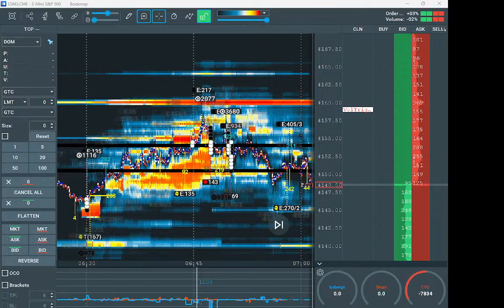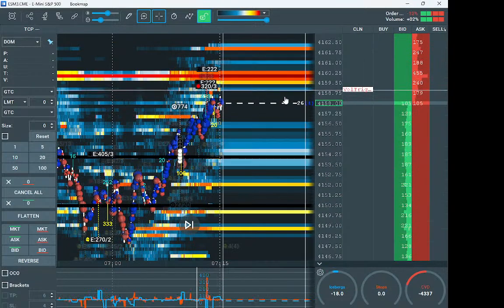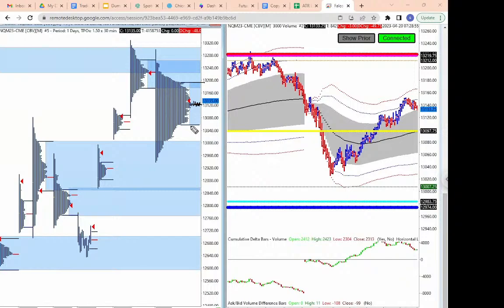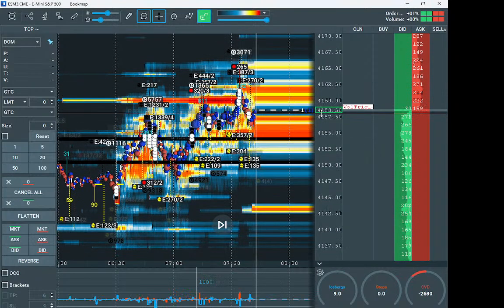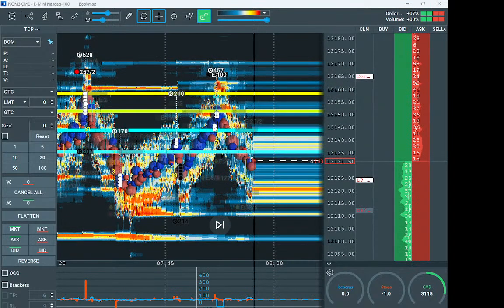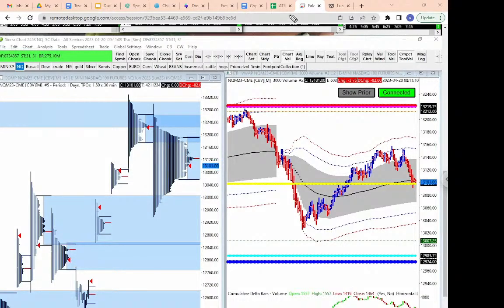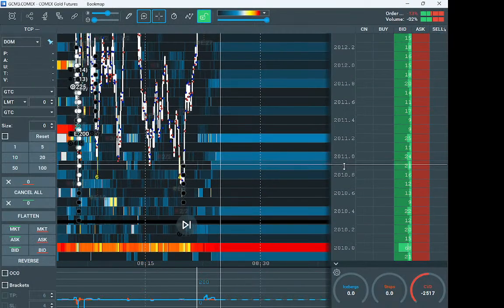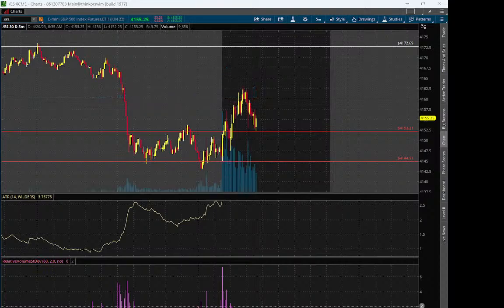Live Futures Trading With Pro Trader Scott Pulcini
Scott Pulcini:
📌 Watch Scott as he stalks trade setups for futures. Scott has unique trading strategies and setups in the order flow with Stops and Icebergs transactions displayed in Bookmap. Peak over Scott's shoulder, as he stalks setups and trades Futures.